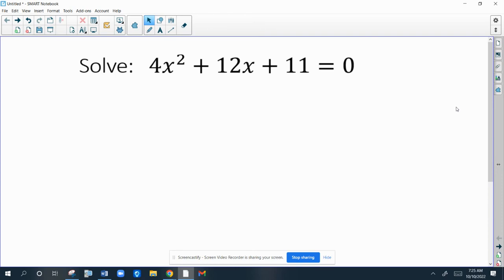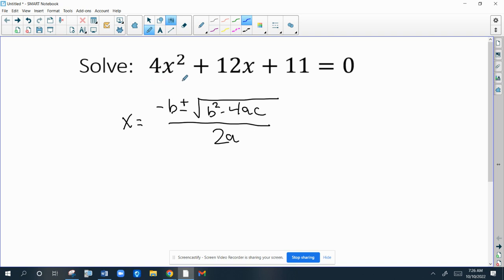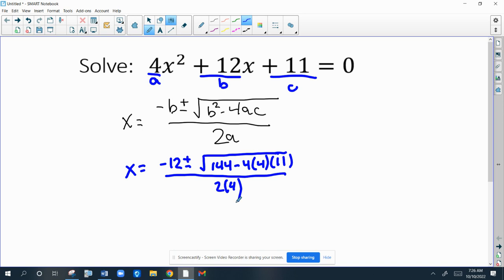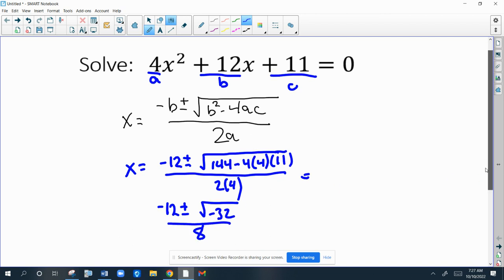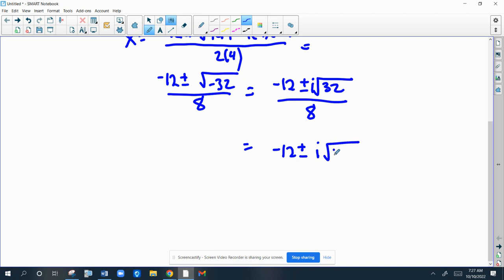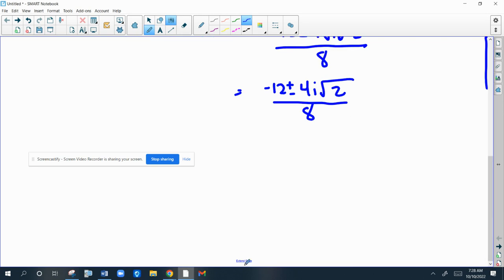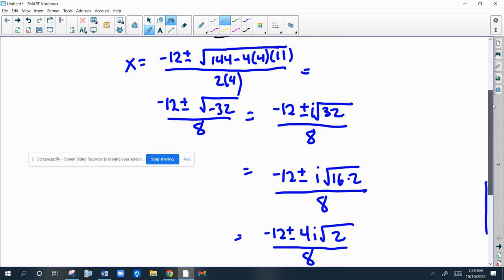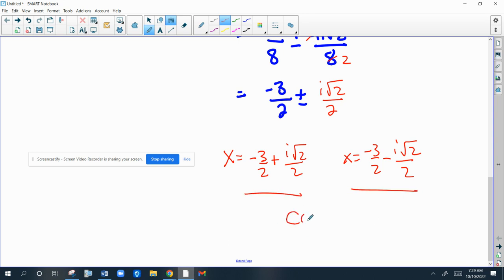2.4 Quadratic Formula with complex solutions